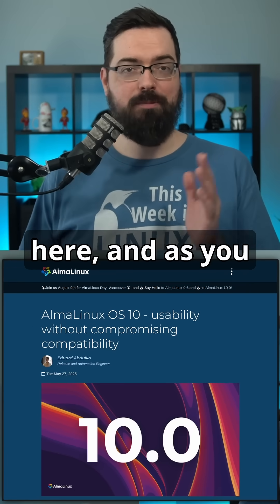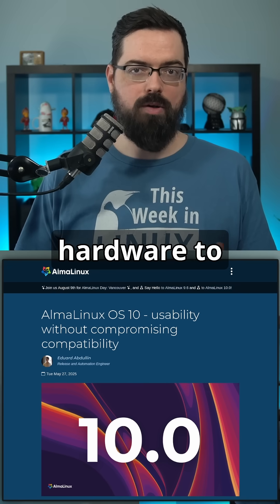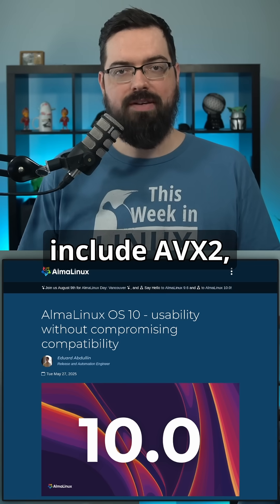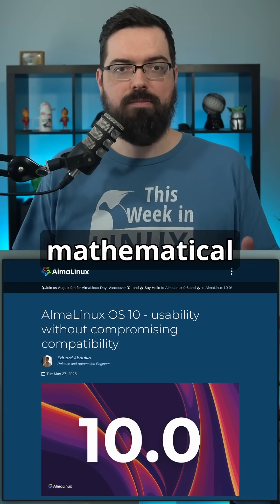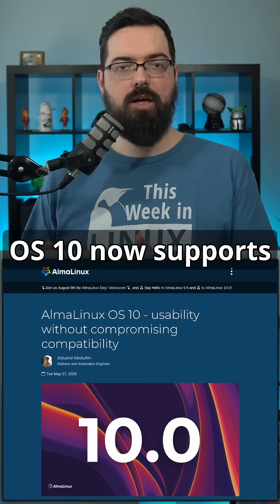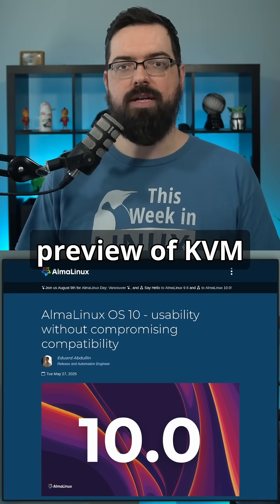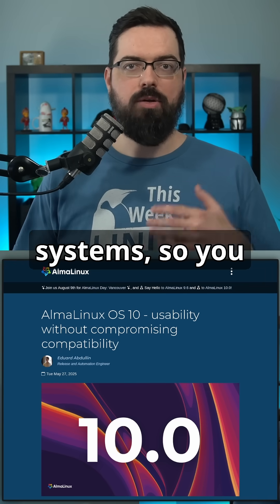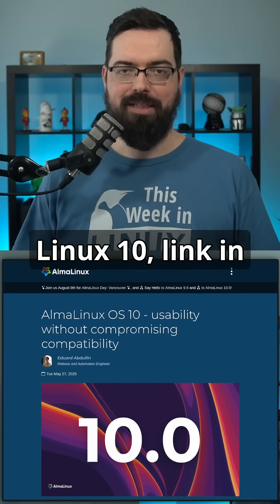AlmaLinux OS 10 is here — and while it sticks close to RHEL 10, they also added a few features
AlmaLinux OS 10 is here — and while it sticks close to Red Hat Enterprise Linux 10, they are also adding a few community-requested features on top.